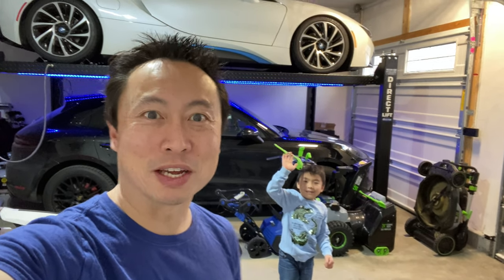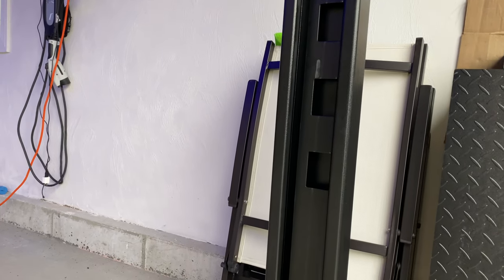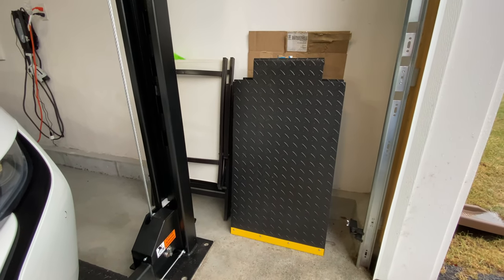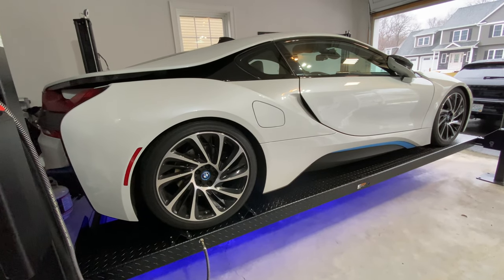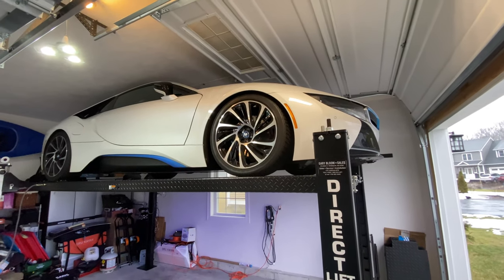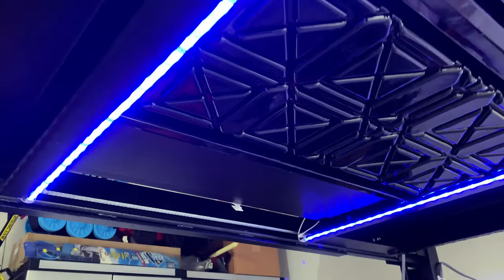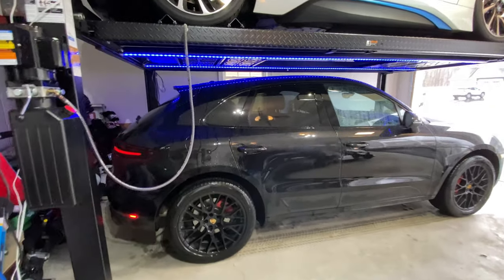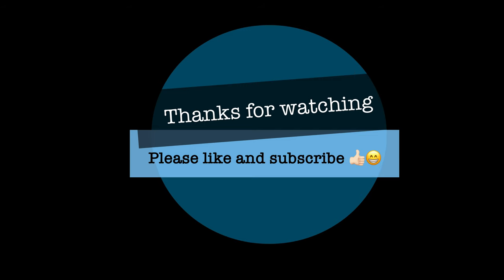Four Post Car Garage Lift : Direct Lift Pro Park 8S use and operation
I appreciate the likes and feedback that you provide.

This episode is about the car four post lift that I have in my garage.  I've had a lot of interest and questions about it.  The model is a Direct Lift 8S.  It's very easy to use and can maximize your garage space as long as you have the ceiling for it.  My garage ceiling is 129" and was measured with a laser measuring tool.

I store the BMW i8 on the top and the Porsche Macan GTS on the bottom.  Despite the Macan GTS being in the "low" mode with the air suspension, I could raise this to normal height and would have no issues clearing the lift.  I've even tested a 2021 Porsche Cayenne on the bottom.  I cleared the lift with the roof rails by a finger!

I ordered my lift from Gary Bloom.  I'll list their web site below.  I am in no way paid to advertise for them.  I just love great companies who treat their customers well and wanted to share that for anyone else looking for a similar setup.  Please tell them that you've obtained their information from Nicholas Lin on the YouTube Channel.